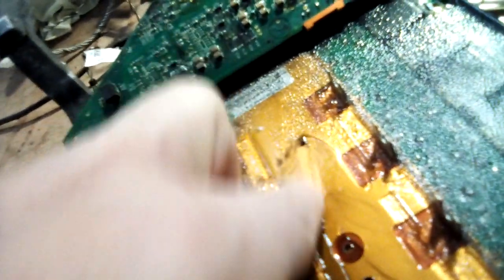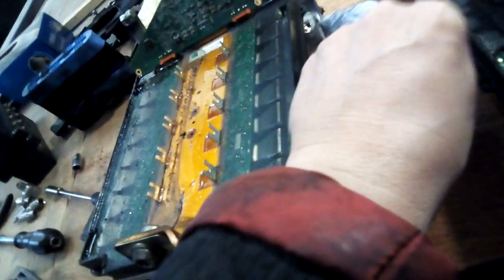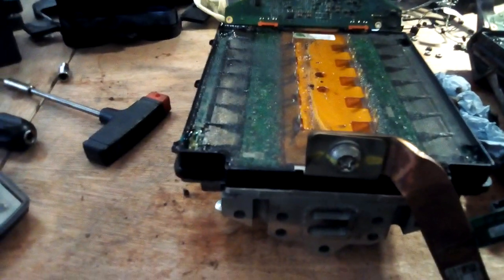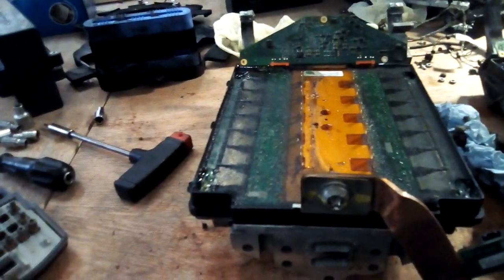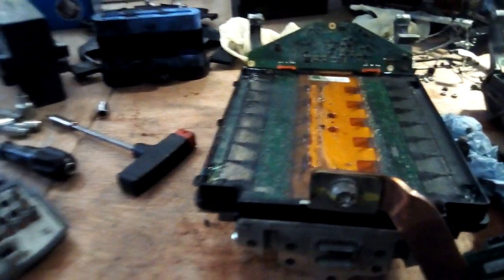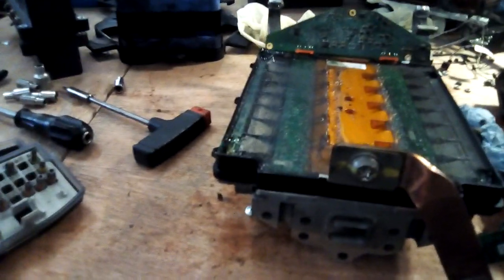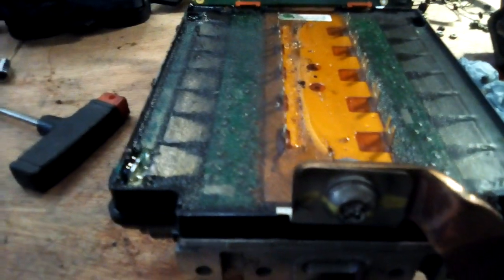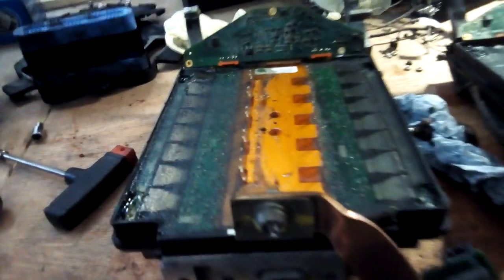Tesla Model S inverter teardown - all the way to the metal #3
This is a complete teardown of the Tesla Model S inverter which was destroyed by overheating

Here I'm testing petrol(gasoline) to remove the potting gel - the goo used to insulate the high voltage inverter parts.

This is one of a sequence of videos showing the complete pulling apart of the inverter to show how they are put together.

I'm sharing these so people can see the insides like never before.